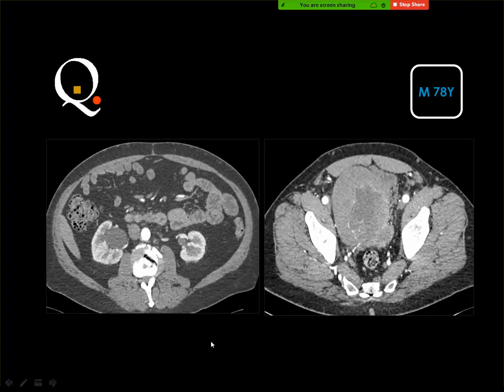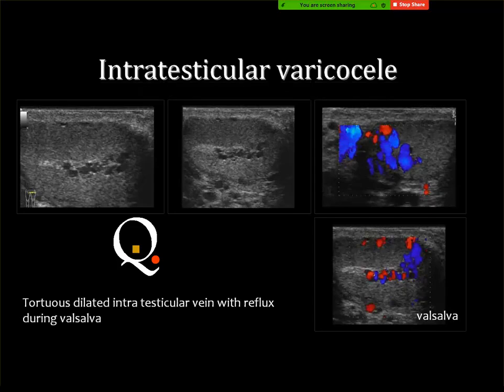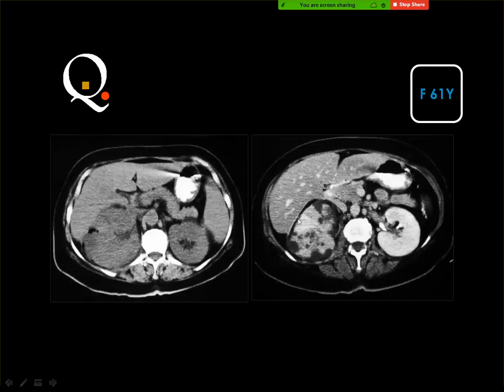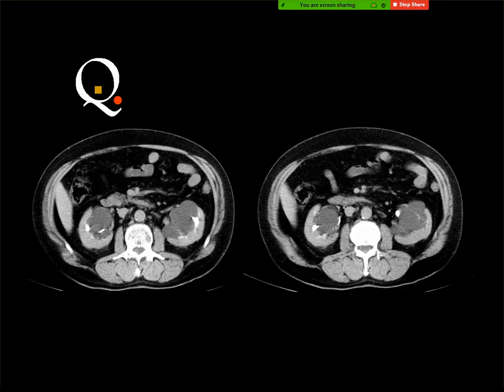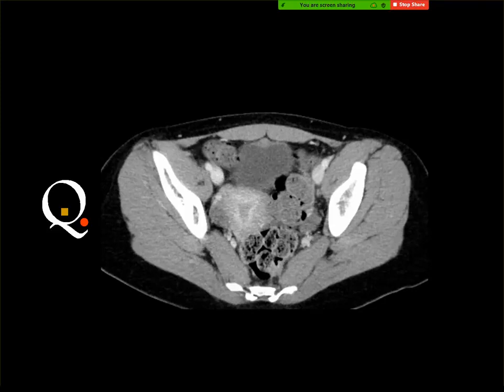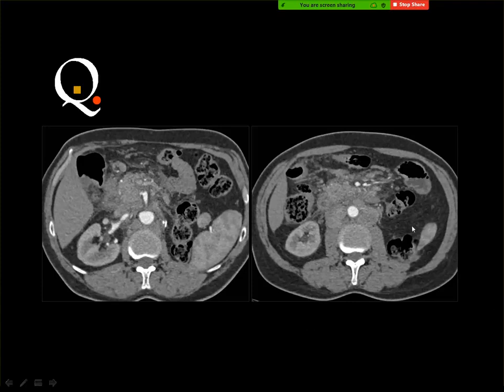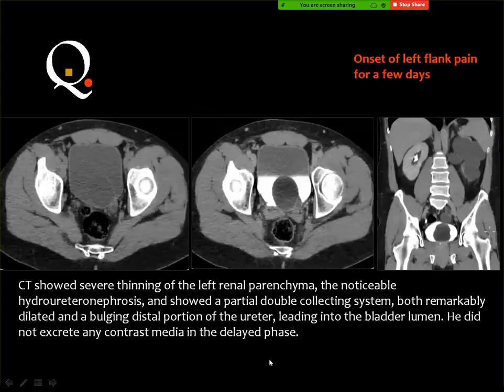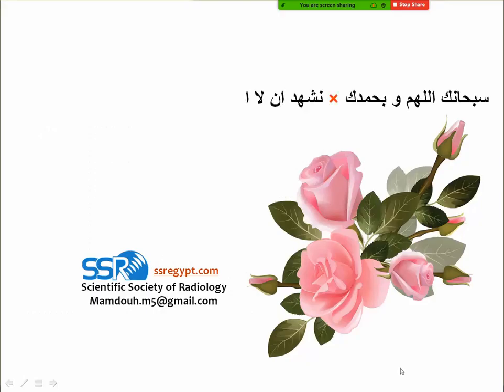Q4 Quiz cases Urinary module Prof Mamdouh Mahfouz HD